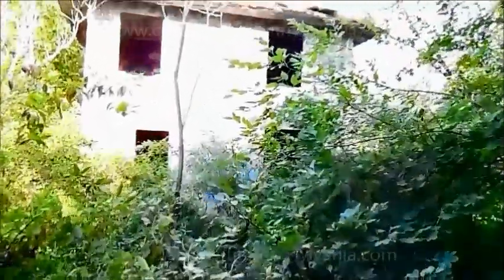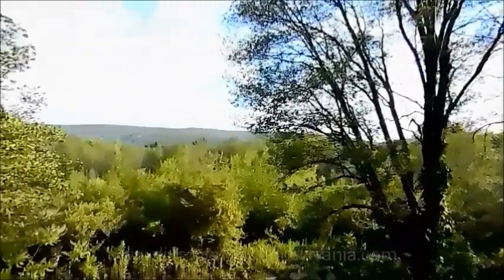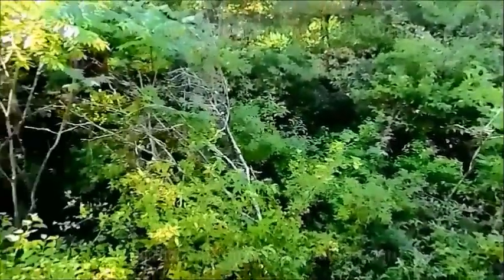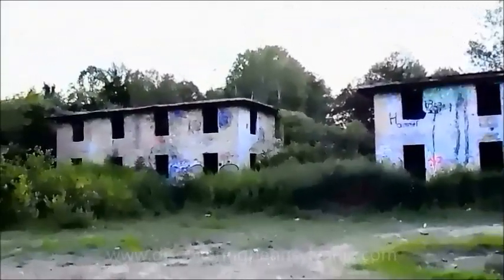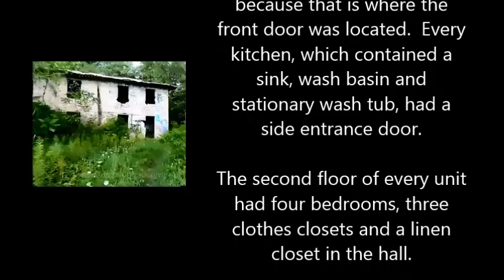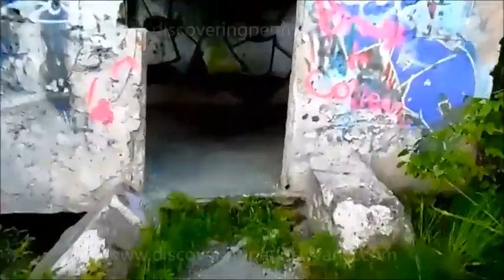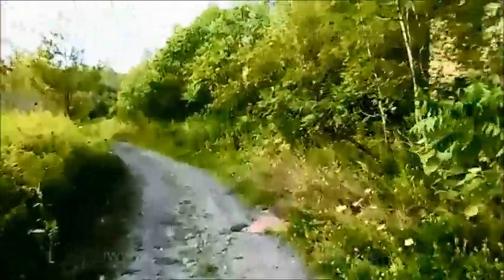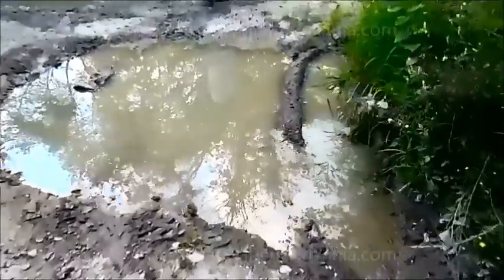Concrete City Nanticoke, PA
Join me as I take you on a tour of Concrete City, in Nanticoke/Hanover Township, Pennsylvania.
Go inside two of the solid concrete houses and learn when and why this small City was built and how it became abandoned.